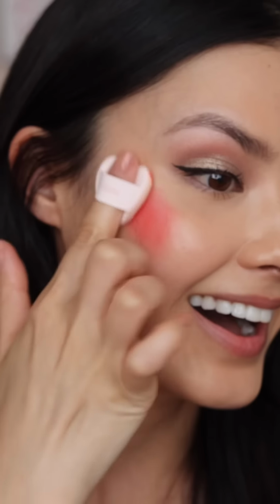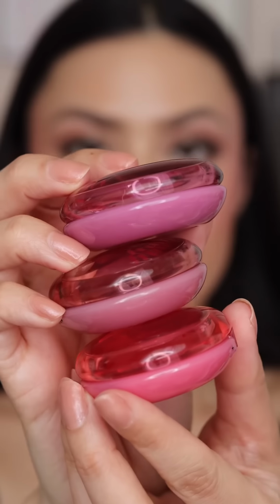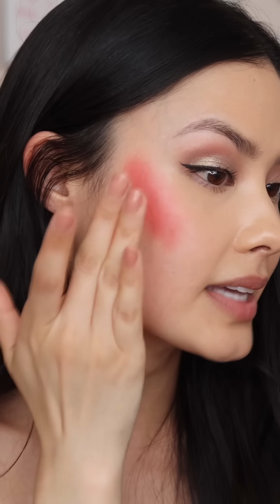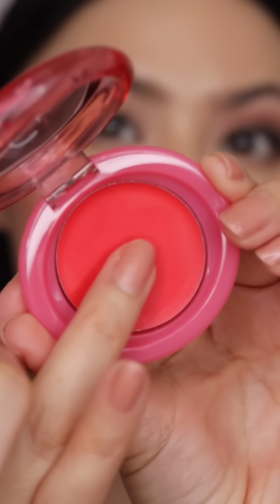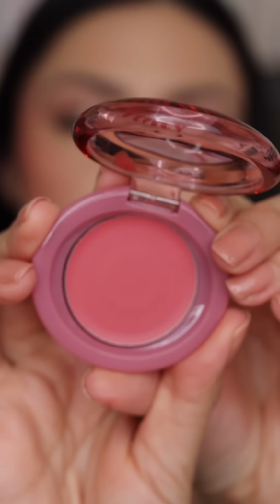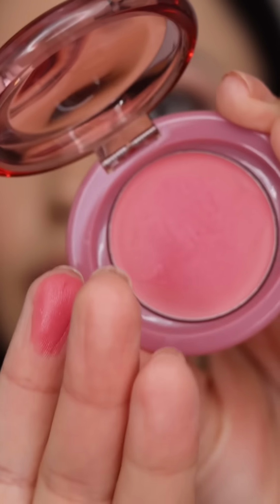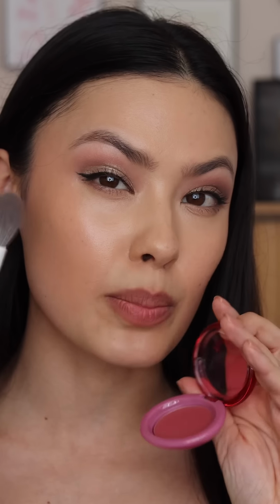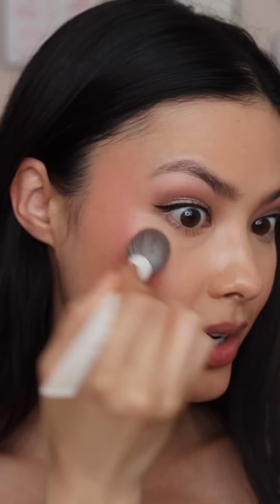Did Etude Make a COMEBACK? Their New Lip & Cheek Blur Balms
I feel like Etude has been floundering lately but I’ve finally found a makeup product from them I actually enjoy! These are absolutely beautiful on both the lips and cheek… and the finish?? So pretty!
-ETUDE - Fruity Lip&Cheek Blur Balm

xoxo,
Morgan